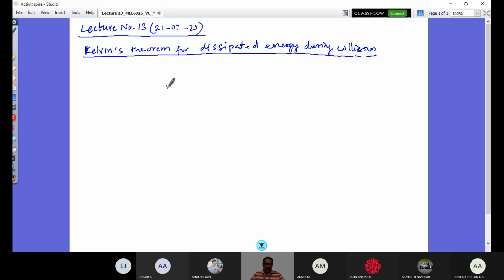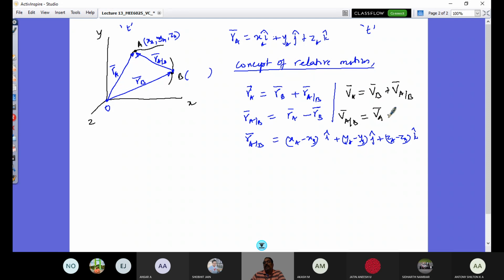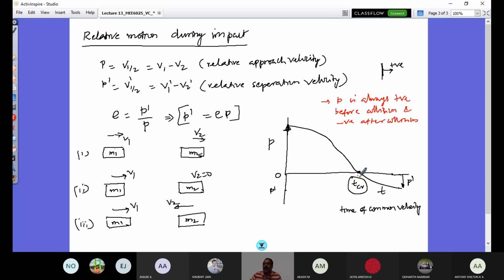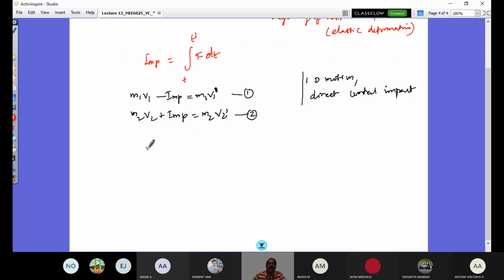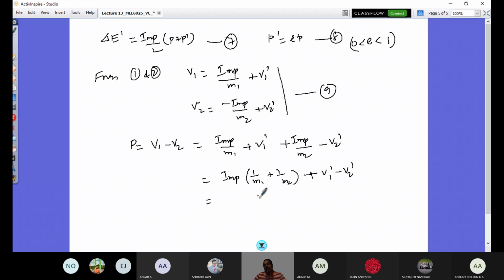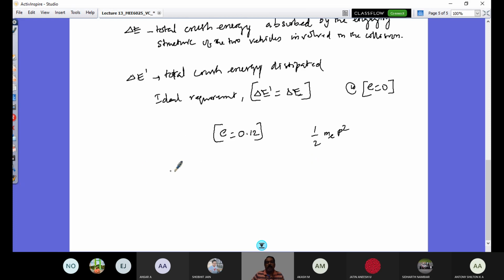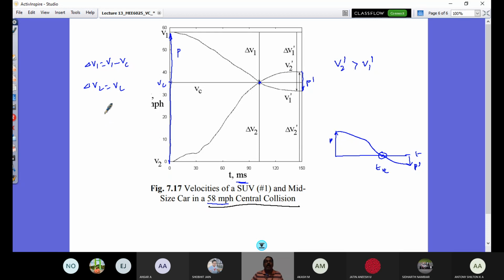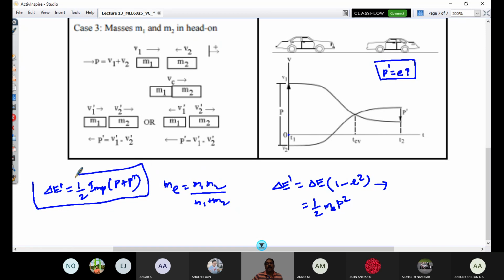MEE6025 Vehicle Crashworthiness Lecture 13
Kelvin's Theorem for dissipated energy during collision- application of concept of relative motion-derived definition of COR (coefficient of restitution)